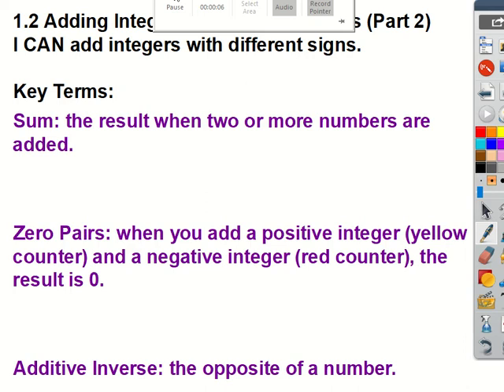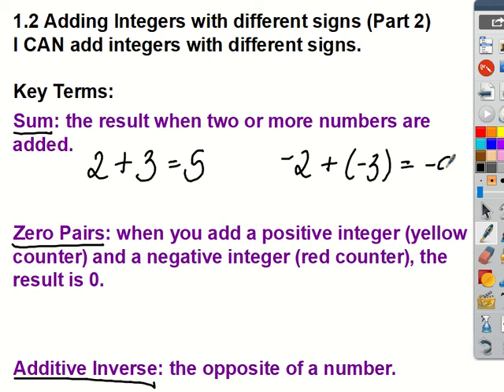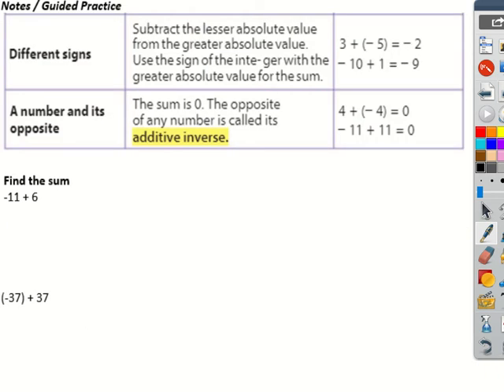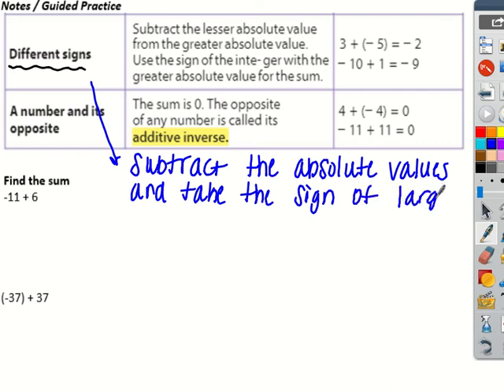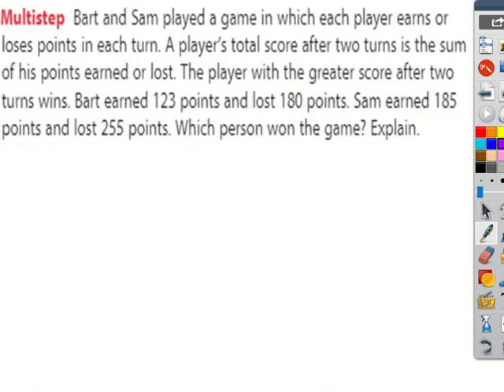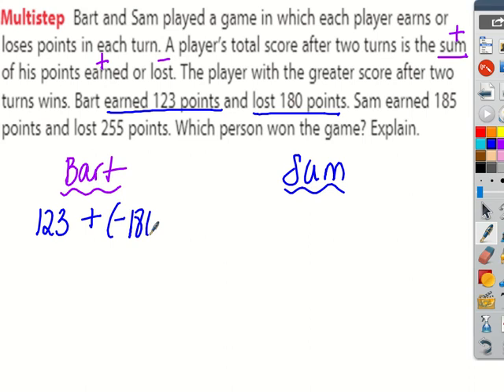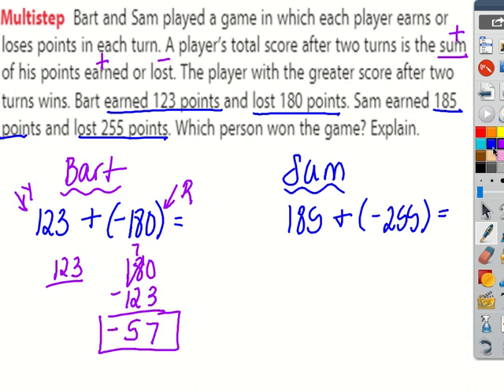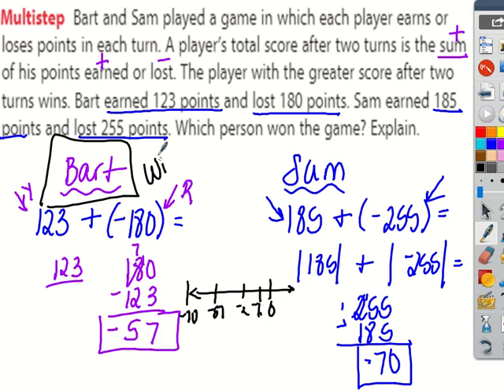1 2 Adding Integers with Different Signs Part 2